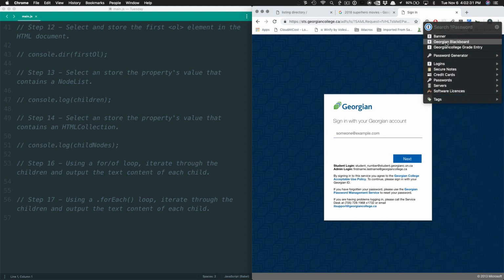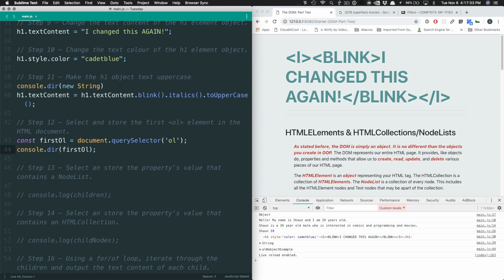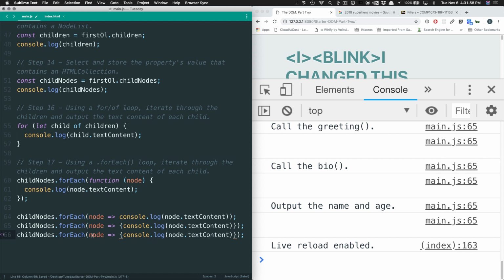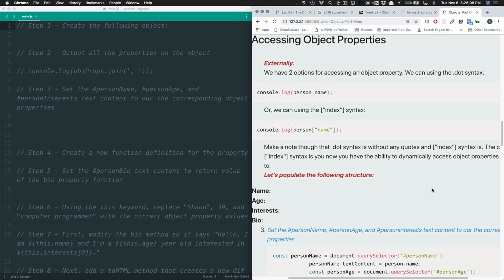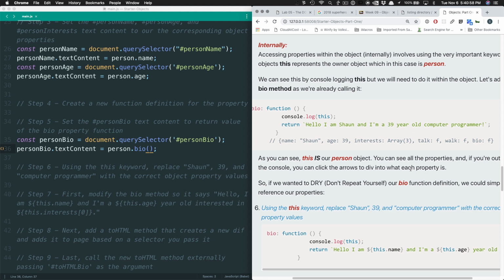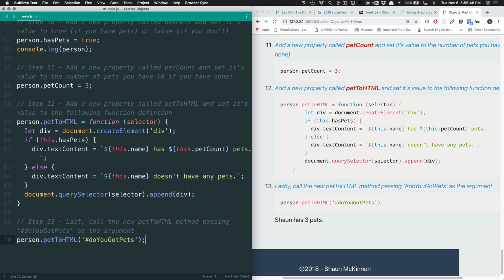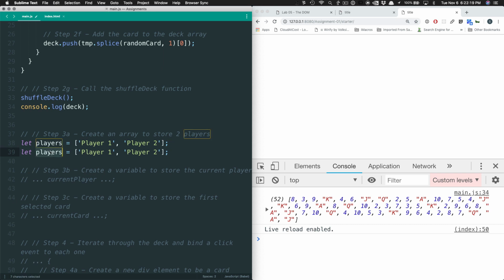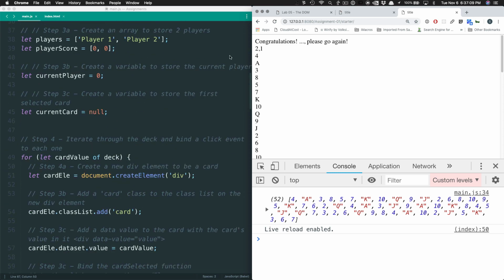Week 09 Tuesday